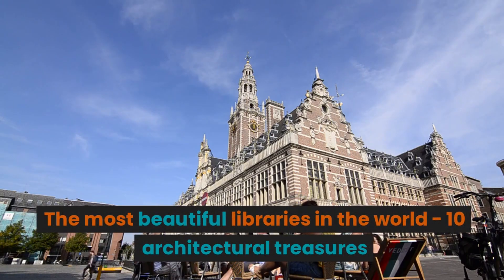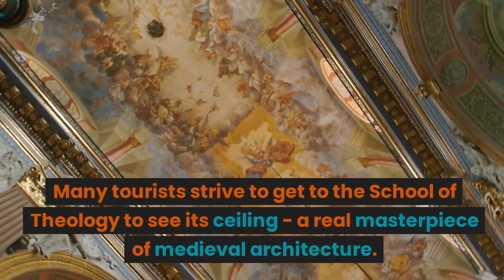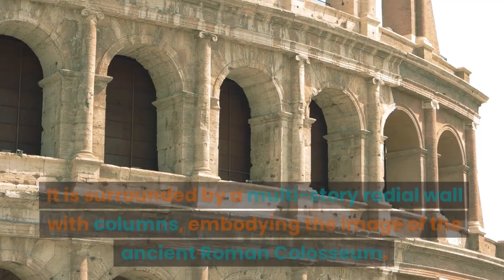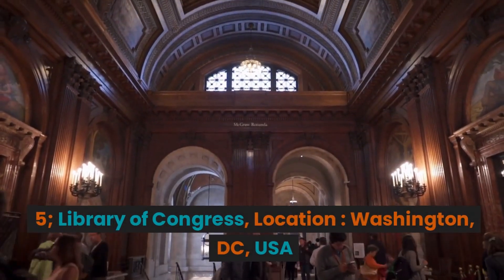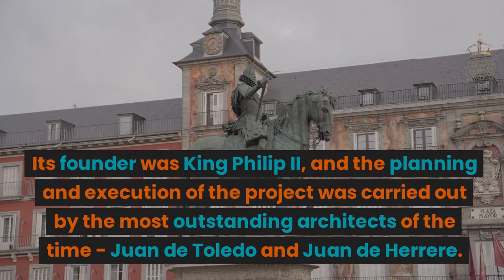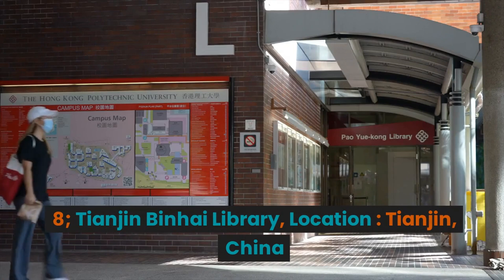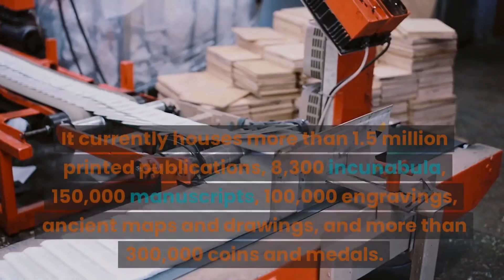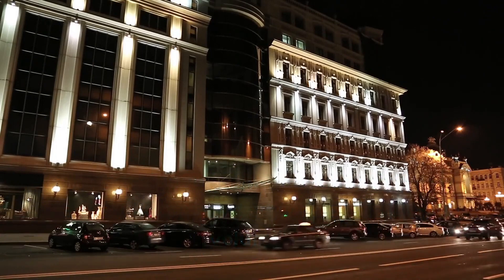The Most Beautiful Libraries In The World - 10 Architectural Treasures | Knowledge Nest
Literary Marvels: Exploring the Most Beautiful Libraries in the World | Architectural Gems for Book Lovers 📚✨"
Embark on a bibliophile's dream journey with us as we unveil the world's most enchanting libraries, where the love for literature meets breathtaking architecture. From historic treasures to modern wonders, this video is a celebration of the most beautiful libraries that inspire awe and ignite the imagination.

📚 Featured Libraries:
1. Strahov Monastery Library, Czech Republic: Dive into the Baroque beauty of Strahov Monastery Library in Prague, housing rare manuscripts and stunning frescoes in a captivating setting.
2. Admont Abbey Library, Austria: Marvel at the grandeur of Admont Abbey Library, the world's largest monastery library, adorned with golden accents, vibrant frescoes, and an extensive collection of books.
3. Trinity College Library, Ireland: Explore the Long Room at Trinity College Library in Dublin, a masterpiece of the 18th century, lined with towering bookshelves and housing the Book of Kells.
4. The Royal Library, Denmark: Delve into the Black Diamond, the modern extension of the Royal Library in Copenhagen, combining sleek design with panoramic views of the city's waterfront.
5. Vasconcelos Library, Mexico: Step into the futuristic Vasconcelos Library in Mexico City, featuring transparent floors, hanging bookshelves, and an awe-inspiring "Brain" sculpture.
6. Bibliothèque Sainte-Geneviève, France: Experience the elegance of Bibliothèque Sainte-Geneviève in Paris, a 19th-century masterpiece designed by Henri Labrouste, blending innovation with classical beauty.
7. Beinecke Rare Book & Manuscript Library, USA: Encounter the iconic translucent marble panels of Beinecke Library at Yale University, housing rare manuscripts, ancient texts, and literary treasures.
8. Wiblingen Monastery Library, Germany: Explore the ornate Wiblingen Monastery Library, a hidden gem near Ulm, known for its stunning Rococo architecture and intricate stucco work.
9. Adelaide City Library, Australia: Visit the modern Adelaide City Library, an architectural marvel in South Australia, featuring a futuristic design and sustainable features.
10. Biblioteca Joanina, Portugal: Enter the opulent Biblioteca Joanina at the University of Coimbra, a Baroque masterpiece guarded by resident bats to protect its historic books.

🏰 Literary Grandeur: Our video captures the splendor and cultural significance of these beautiful libraries, showcasing the diverse architectural styles and historical importance that make each one a literary treasure.

👍 Like, Share, and Subscribe: For book lovers, architecture enthusiasts, and explorers of culture, hit the like button, share this video with fellow bibliophiles, and subscribe for more journeys into the world's most extraordinary spaces.

🔔 Stay Curious: Don't miss out on our upcoming explorations.